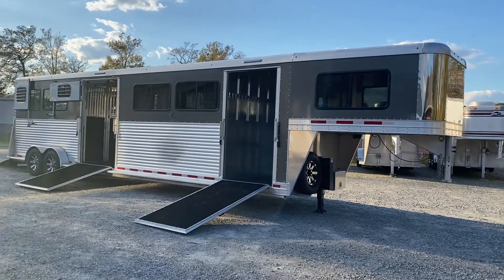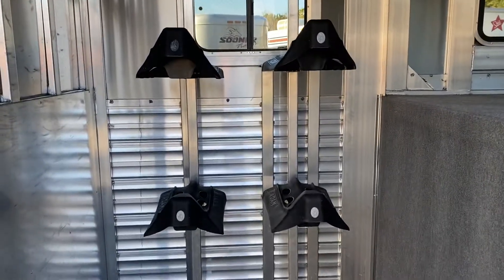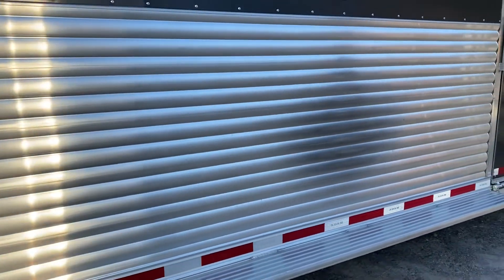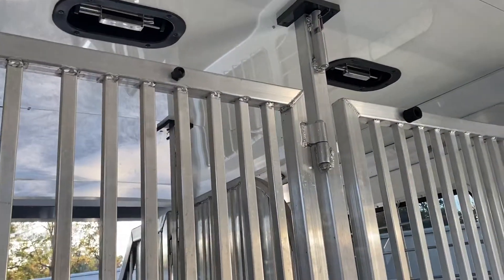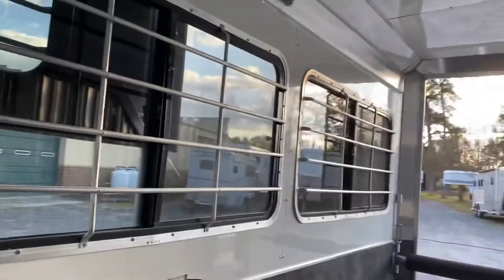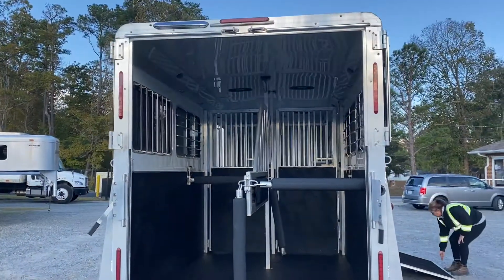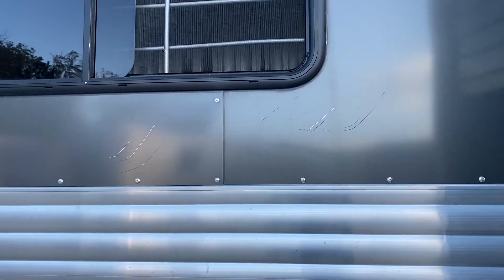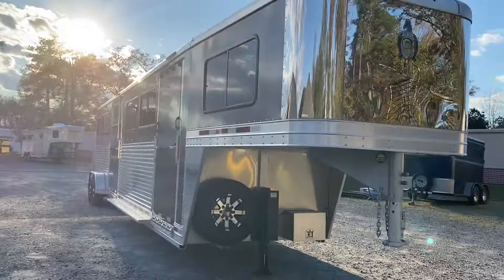2019 Adam Custom 4 Horse Head to Head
2019 Adam 4 + 1 Head to Head

Stock # TC6283T

All aluminum - floor, skin, roof, frame.

 8' tall;  7' wide;  32' long
7620# empty weight;  14000# GVWR
makes 3 box stalls - 10', 10', and 7' center aisle box
flow through doors at head of each straight load horse
extra 24 x 48 windows on each side
54" wide side ramp w/ top curtain w sliding window
full size escape door street side w/ sliding window
padded breast/butt bars
removable divider
removable head dividers
insulated ceiling in horse area
rear ramp w/ top curtains w/ sliding windows
electric/hydraulic jack
deep cycle battery in aluminum box mounted under nose
upgraded aluminum wheels
stainless steel nose
5' dressing room
ramp on dressing room to easily load trunks
6 saddle racks versus standard 4
bridle hooks in dresser
LED interior, running and load lights

Customer upgraded to the exact same trailer in a 6 horse head to head.